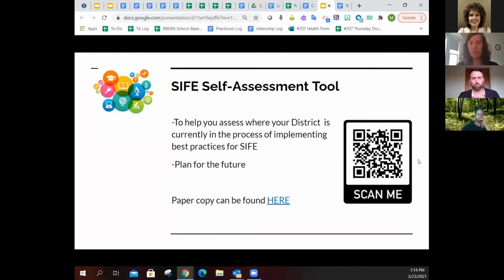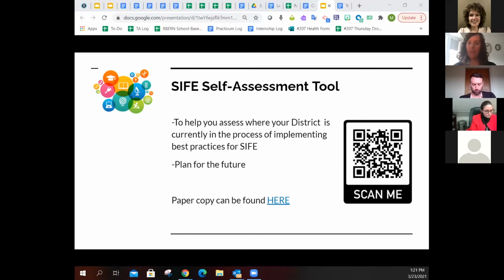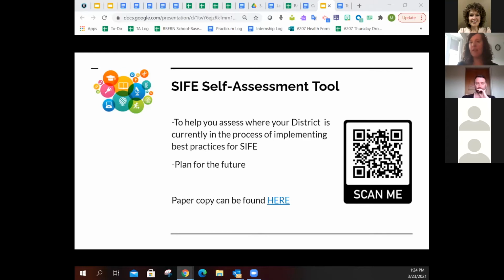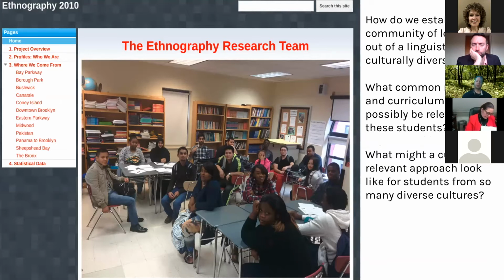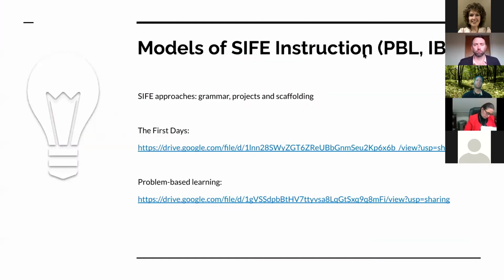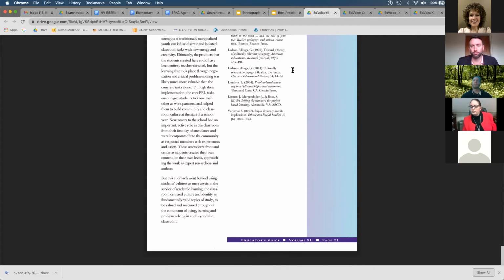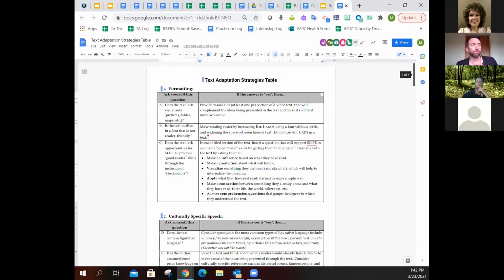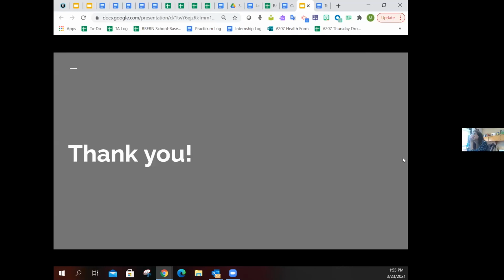Best Practices for SIFE in the ELA Classroom